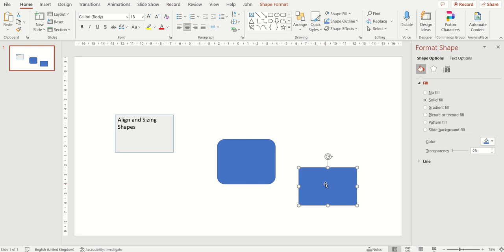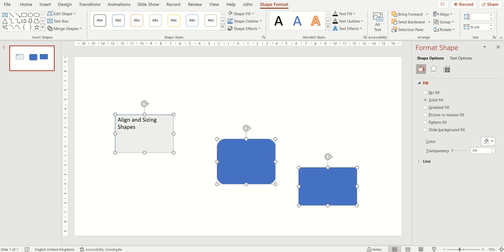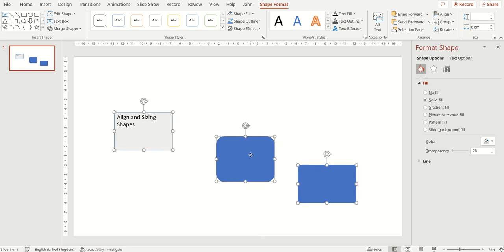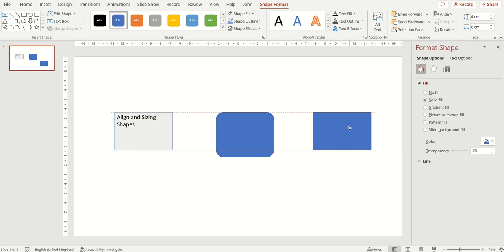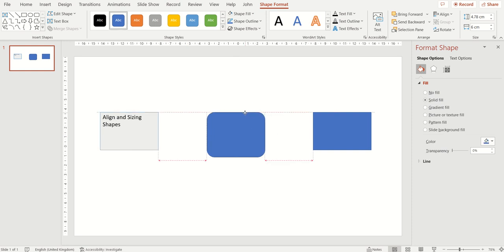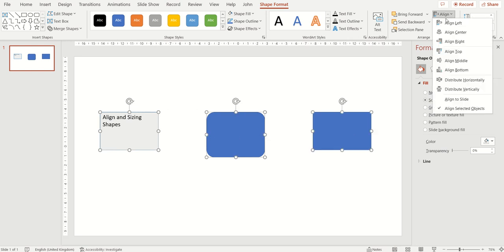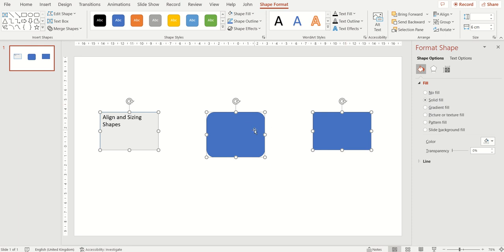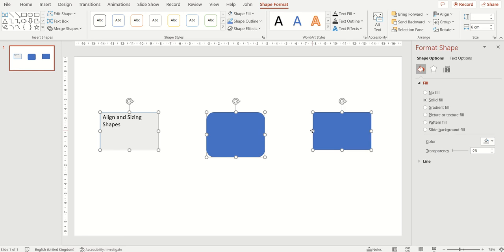PowerPoint Aligning and Sizing Shapes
In this video you will learn about PowerPoint Aligning and Sizing Shapes, including:
- Different methods in which you can align shapes in a PowerPoint slide
- How to resize shapes in a PowerPoint slide

PowerPoint is a package that makes creating presentations easy and simple and there are lots of features you can use to help you do so. This video shows you some methods in how you can align shapes on a slide in your presentations as well as how to resize those shapes too.

We also have a number of playlists on our channel that you might like to look at. One of these being on Features in PowerPoint

Our PowerPoint aligning and sizing shapes video is also included in our hint and tip post that can be found on our